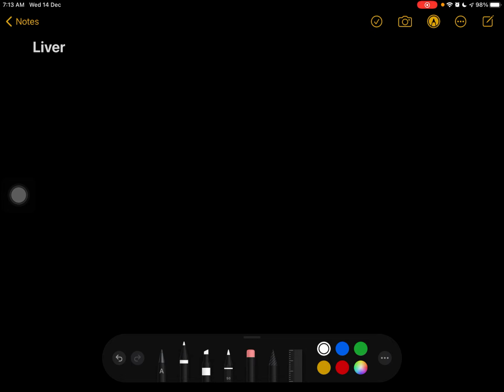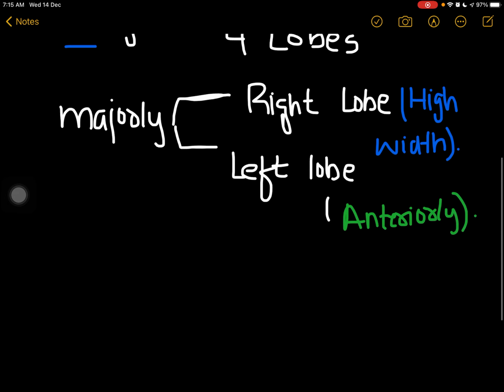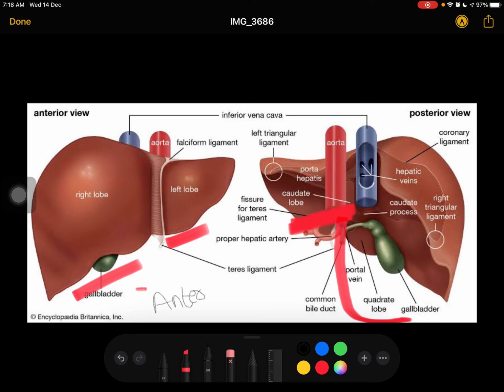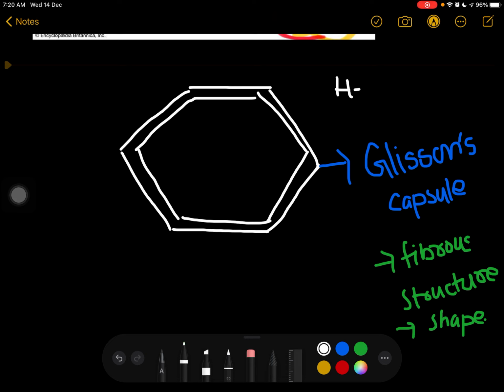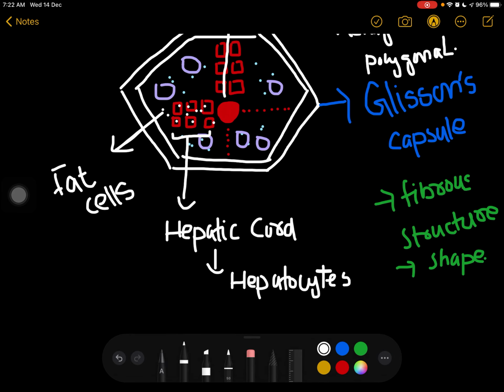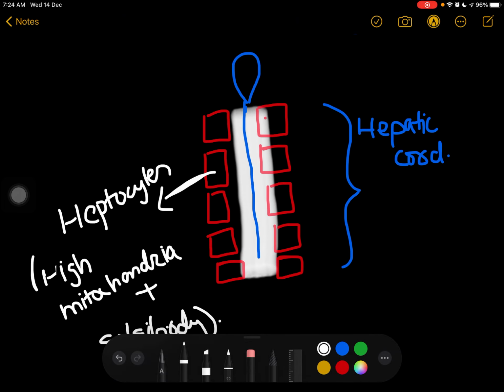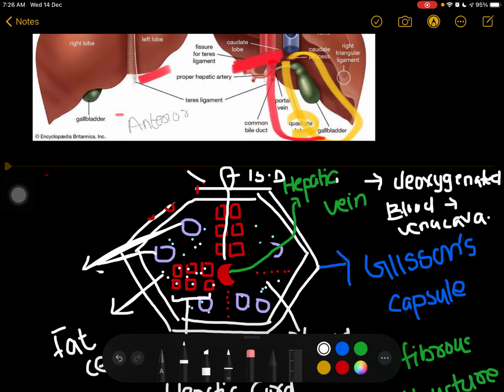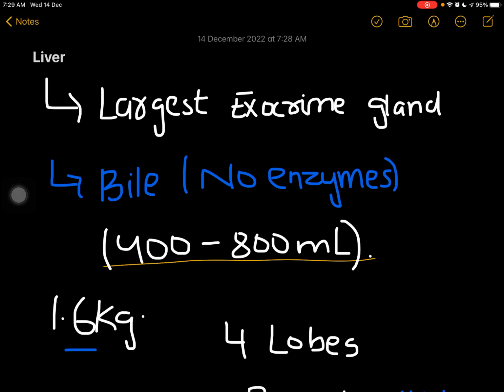Liver anatomy (detailed lecture)